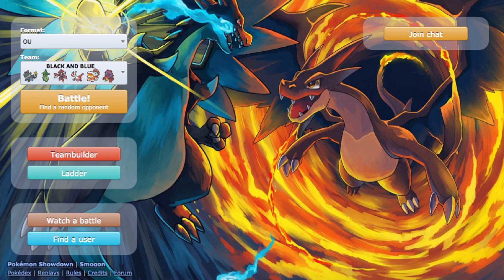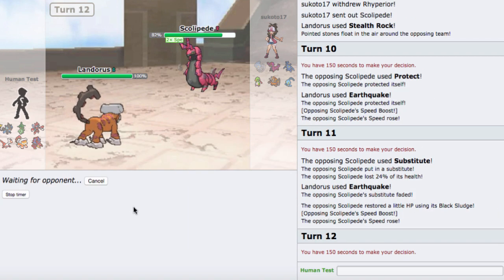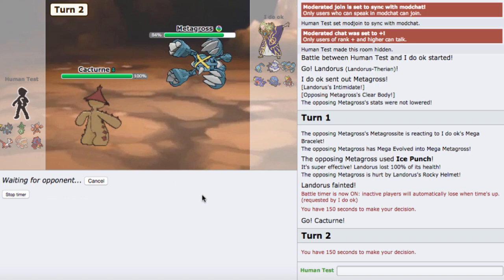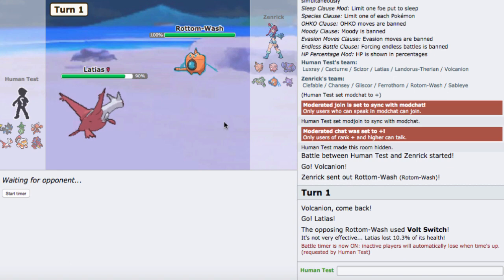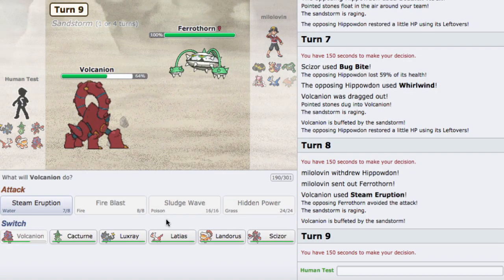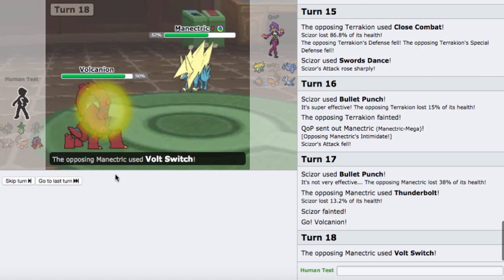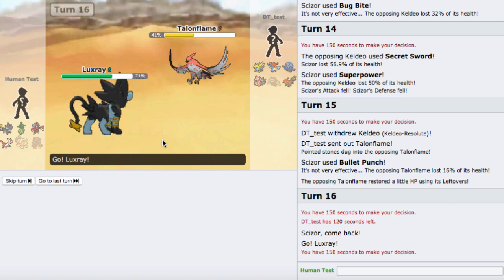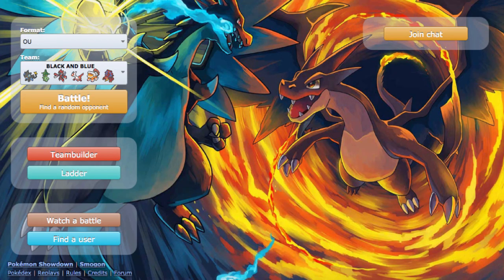[ORAS OU] CAN'T RAYSIST LUXING EVERYONE (PS Live #124)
whipped up this heat squad built around luxray and cacturne :] really amazed at how well they performed together. Hope you all enjoy!